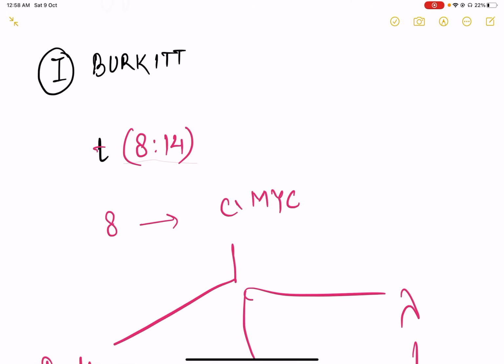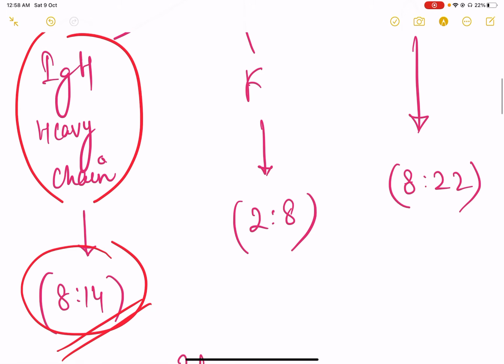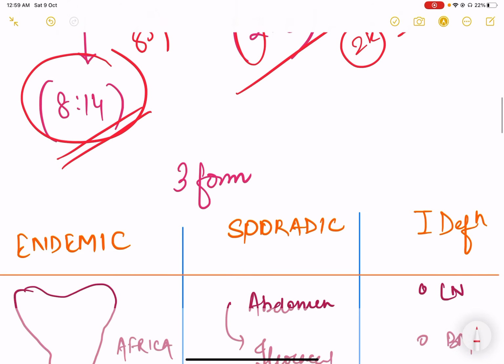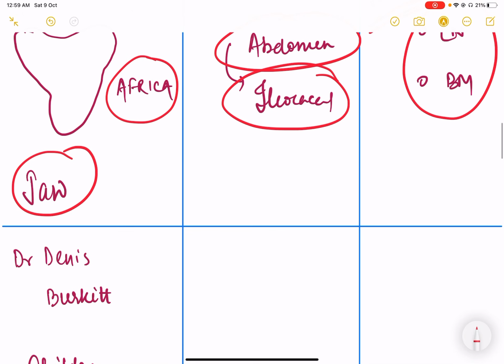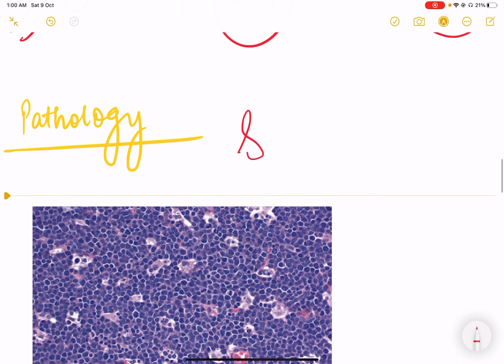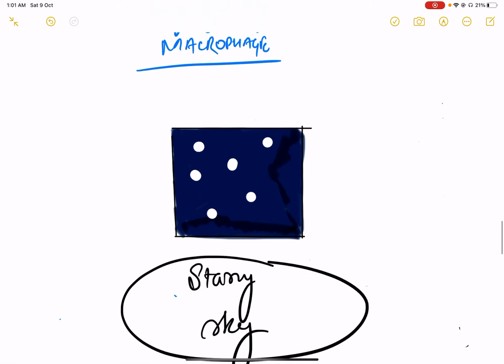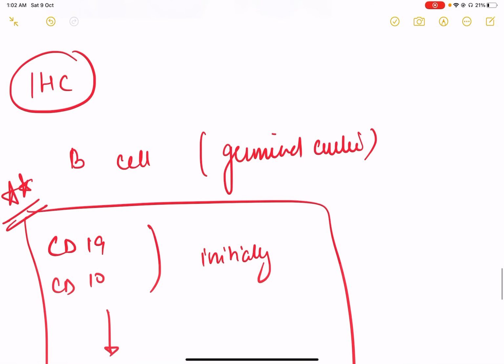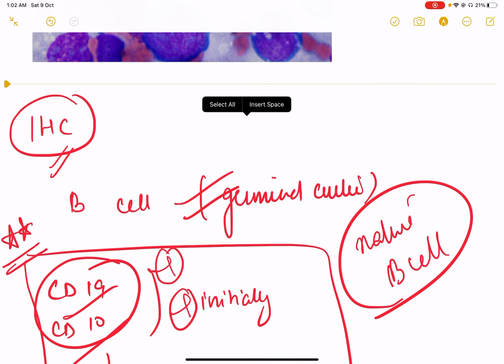Burkitt’s Lymphoma: Oncology Topic of the day for INICET/NEET PG.